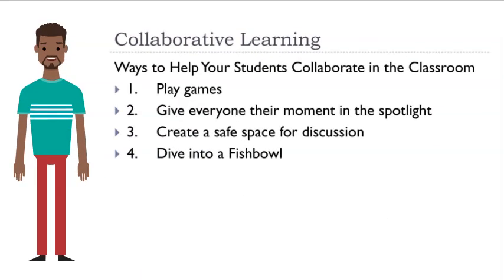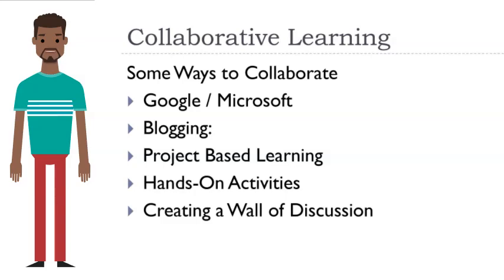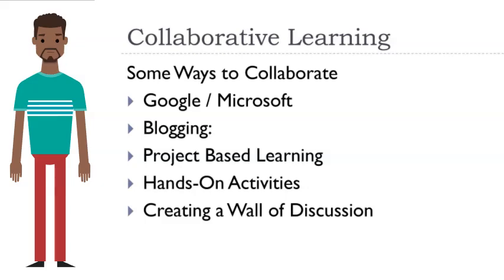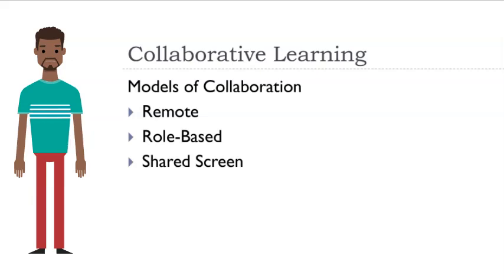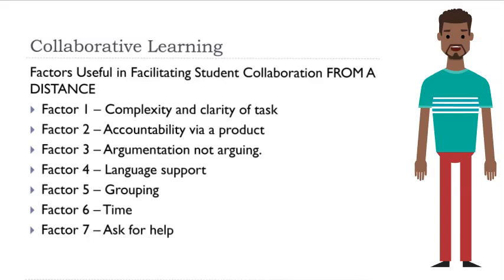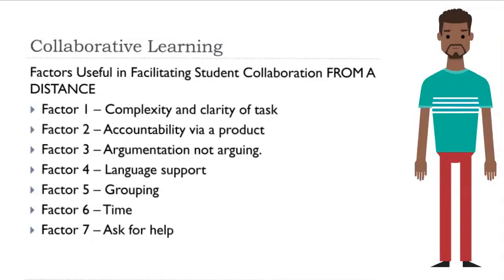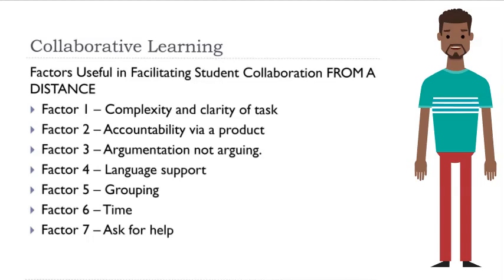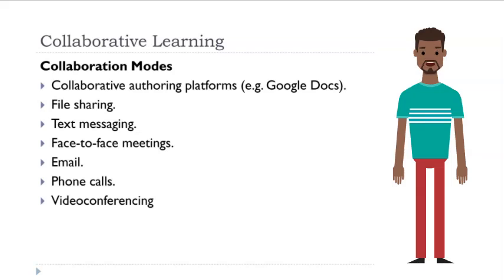Facilitating Online (COM705):- WORKING TOGETHER AS A GROUP by Dr. A. I. Makinde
This module introduces students to collaboration, collaborative learning, various collaborative platforms such as Microsoft suite office 365, and Google Docs. Students will explore the Google Doc platform through class discussions and a collaborative writing activity.